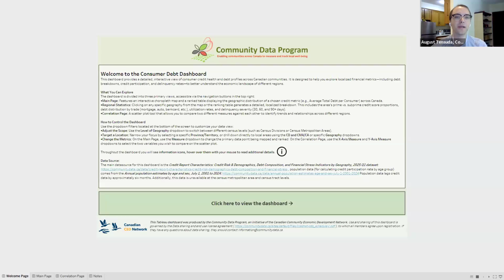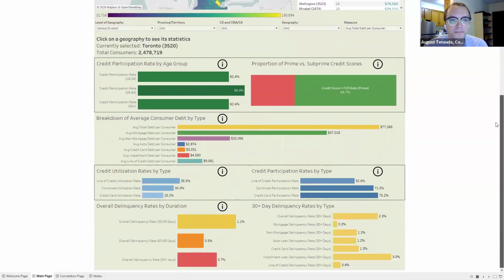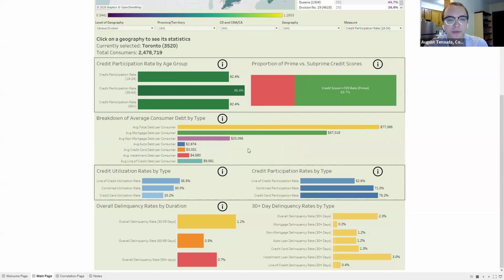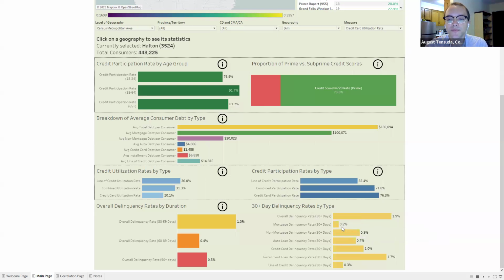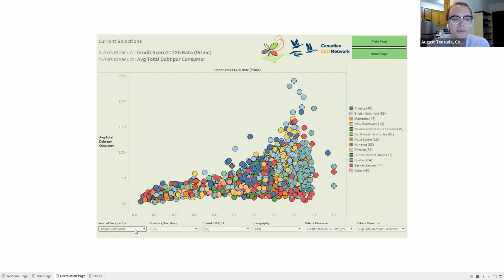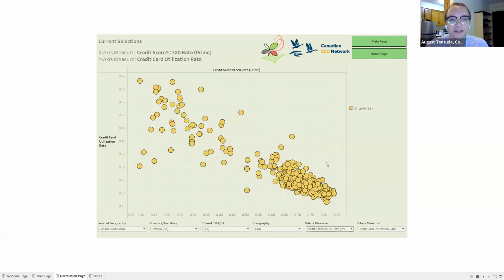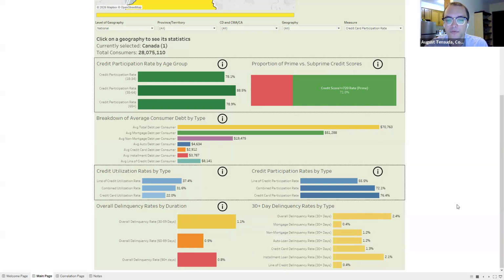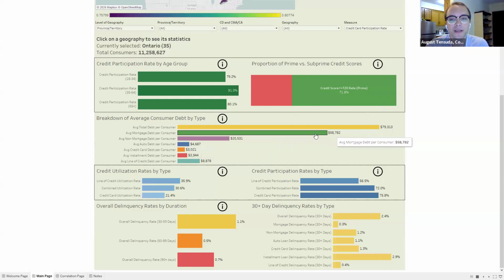Consumer Debt Dashboard Webinar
A guided walkthrough of the new Consumer Debt Dashboard, a powerful interactive tool designed to map and analyze consumer credit health across Canadian communities.